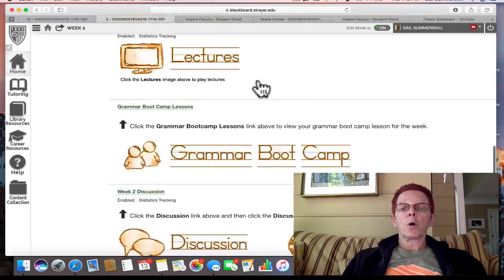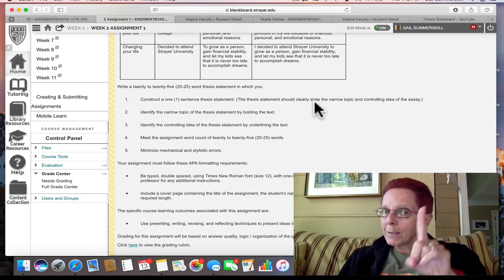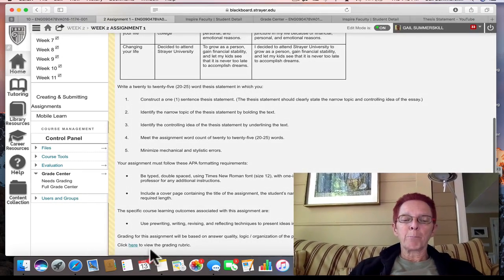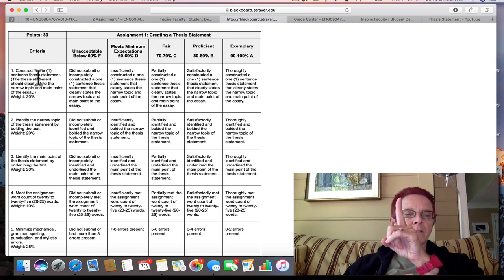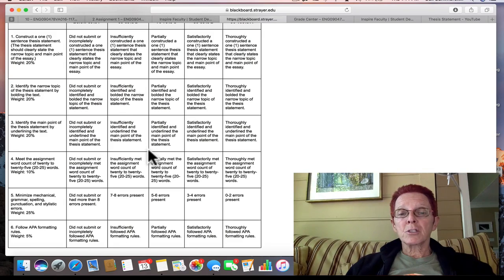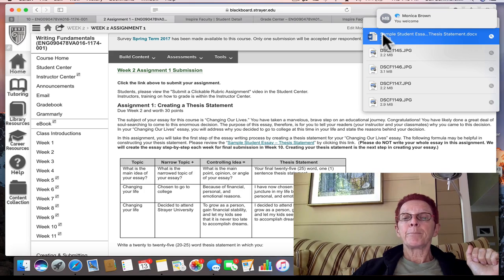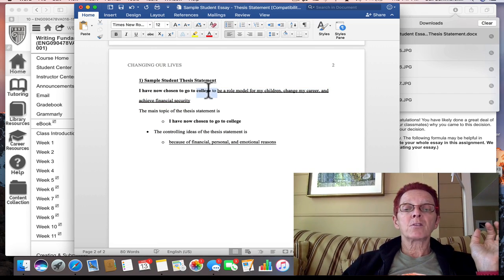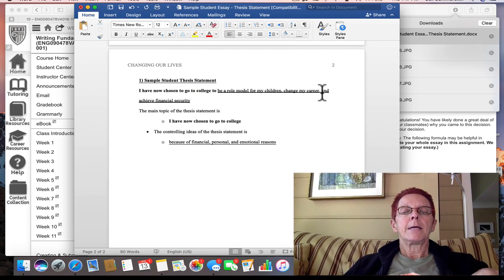How to Download and Use a Student Sample for ENG 090